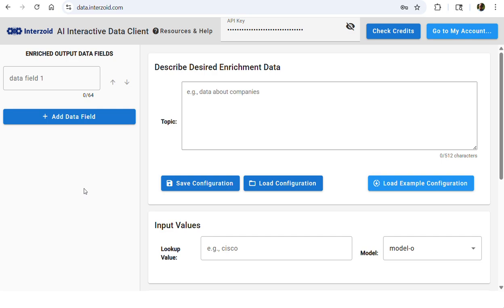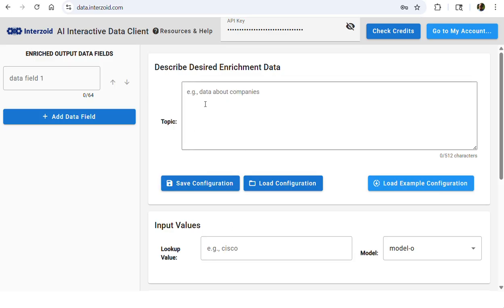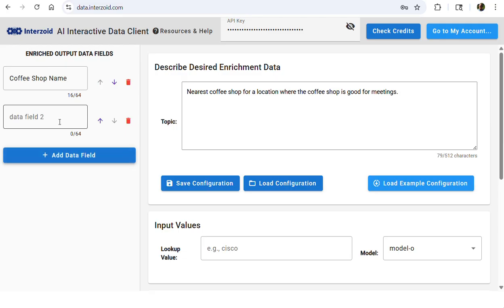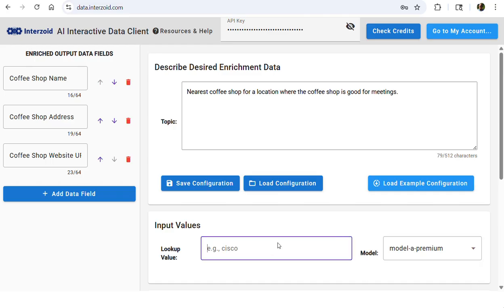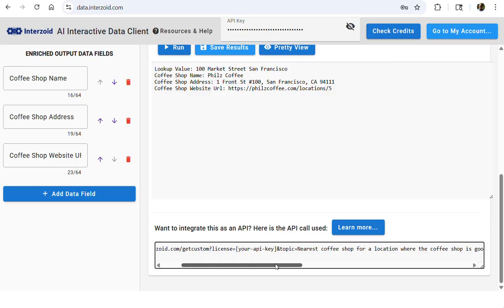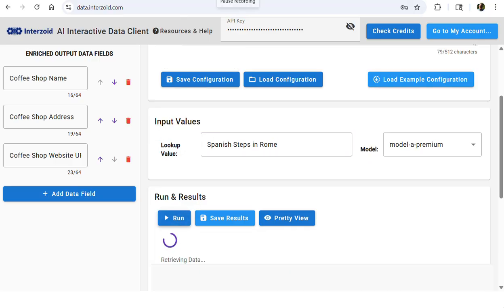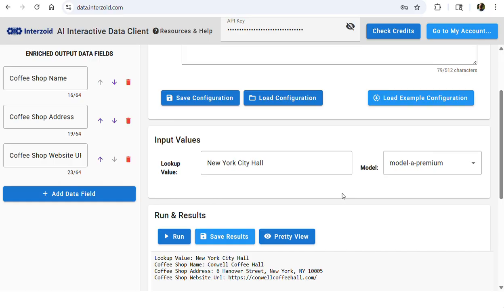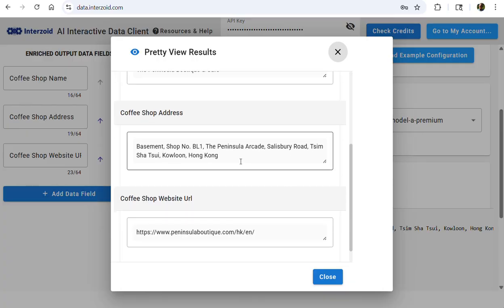Find the Nearest Coffee Shop Anywhere | Interactive Demo + API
Find the nearest coffee shop anywhere in the world leveraging AI—instantly. Specifically find those ideal for a meeting or working in.

In this demo, see how easy it is to retrieve the closest coffee shop for any location: just enter an address, city, or point of interest and get structured details like name, address, distance, ratings, and hours - any data you customize. For example, type “Union Square, San Francisco” and instantly see the nearest coffee shop with everything you need to know in structured data form.

✨ Interactive lookups: Search for a single location and get real-time results.
📂 Batch mode: Run larger files with multiple addresses to find coffee shops for all of them at once.
⚙️ Customizable API calls: Integrate coffee shop search into apps, websites, analytics dashboards, or data pipelines for recurring use.

You can also limit to specific coffee shops such as Starbucks, Peet's, local coffee shops only, or even based on menu offerings.

This is perfect for travelers, app developers, customer-experience platforms, CRM/Marketing apps, logistics providers, mobile buttons, or anyone who wants accurate, real-time location data.